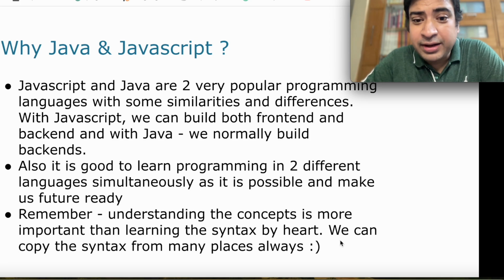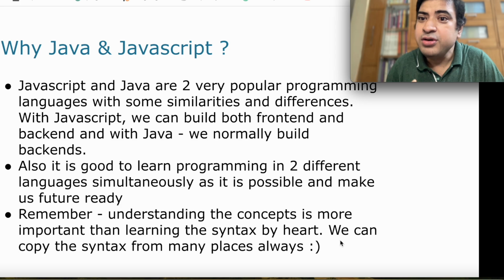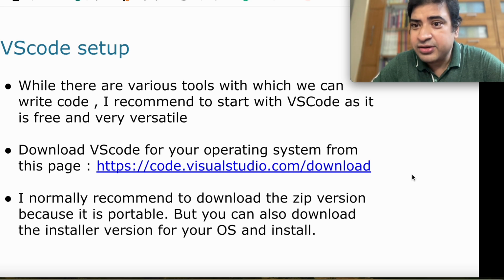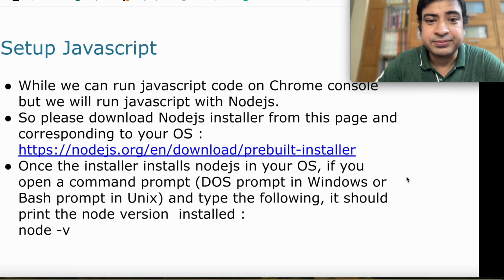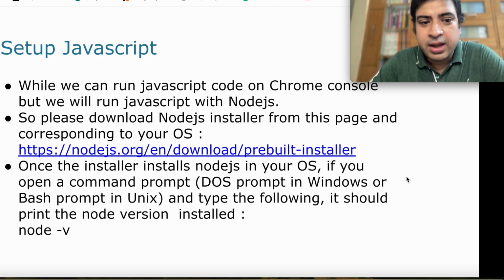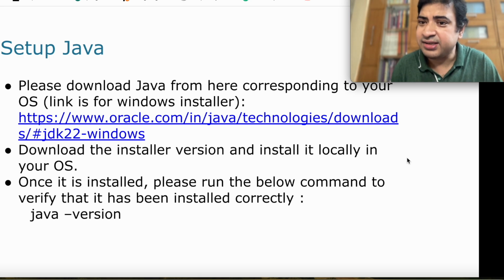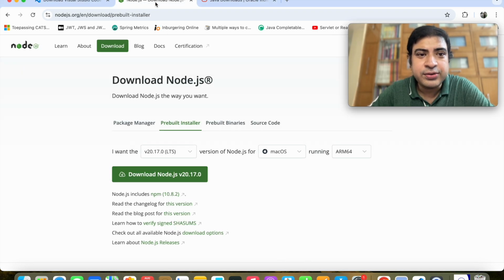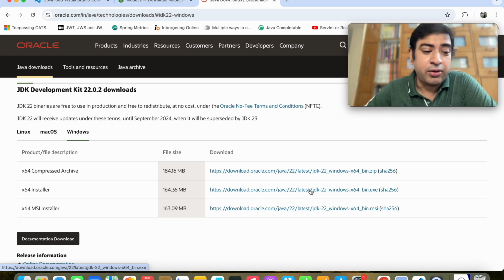How to setup my laptop for coding in Java & Javascript ?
In this video, I discuss how can we setup the laptop for being able to code in Java & Javascript comfortably.

1) We will first download and setup VSCode (which is the code editor) and
2) Then download and install nodeJs (for running Javascript) and
3) Then download and install Java.

So please go ahead and follow the instructions and setup your laptop so that you can code in both Java & Javascript. All the best !